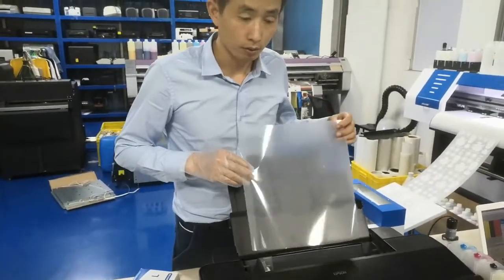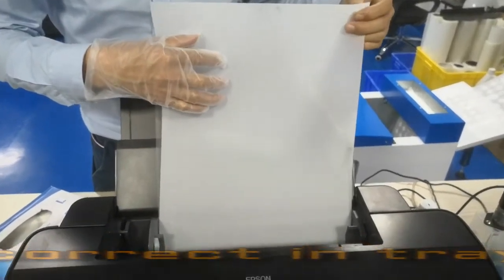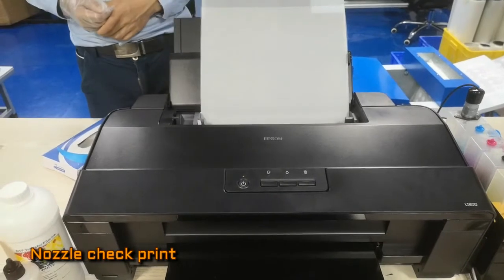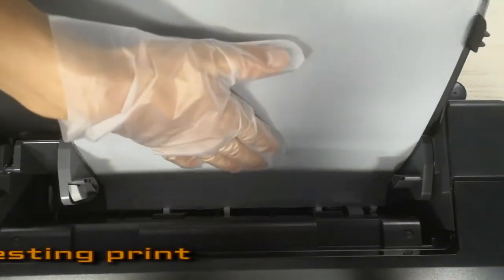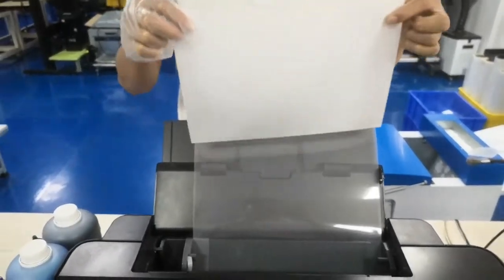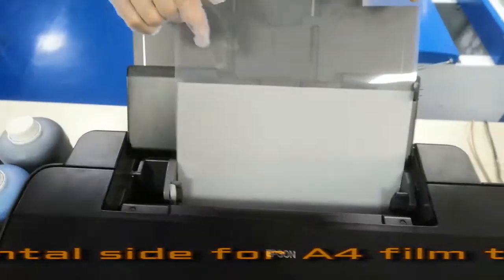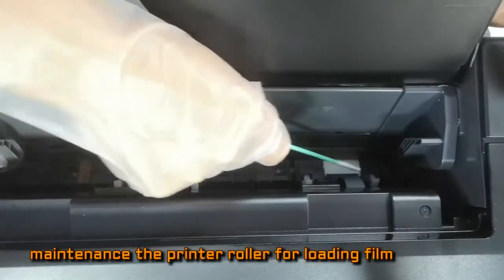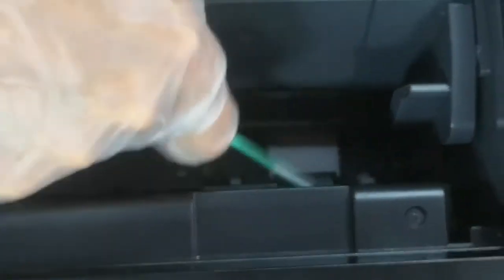How to loading the PET film for L1800 DTF Printer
One-stop supper for DTF printing solution .